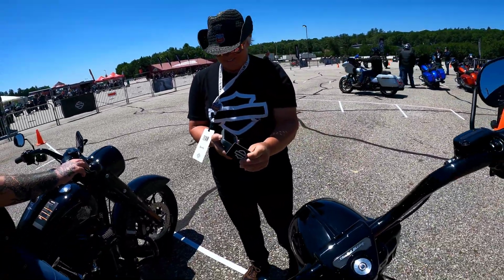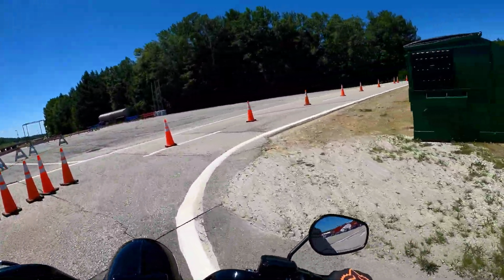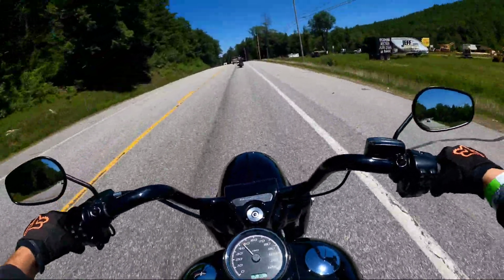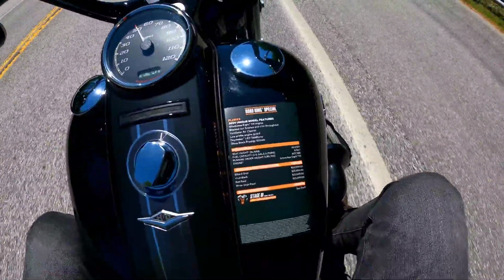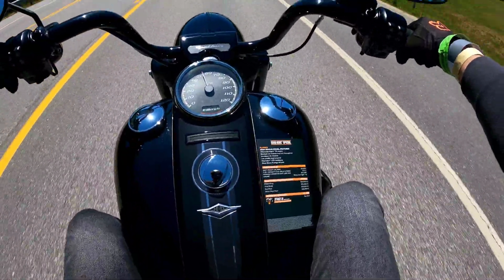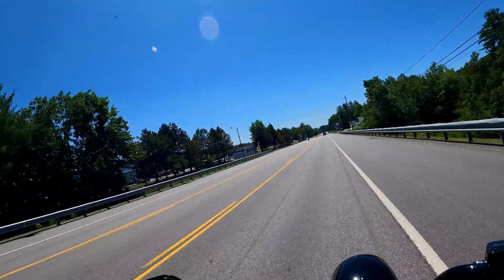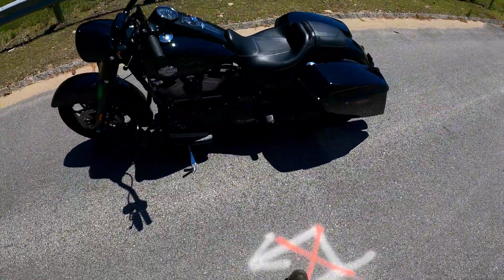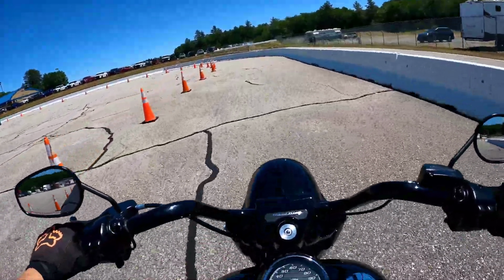2024 Harley Davidson Road King Special Test Ride and Review - Stage 3 Screamin Eagle Kit with a 122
Welcome to mylatest review of the 2024 Harley Davidson Road King, equipped with the powerful Stage 3 Screamin' Eagle Performance Package! In this video, we'll dive into the incredible features and specifications of this iconic motorcycle and put it to the test on the open road.

Stock Engine Specs:

Engine: Milwaukee-Eight® 107

Displacement: 1,745 cc

Fuel System: Electronic Sequential Port Fuel Injection (ESPFI)

Exhaust: 2-1-2 dual exhaust with tapered mufflers

Power: 86 horsepower at 5,020 rpm

Torque: 147 Nm at 3,250 rpm

2024 Road King Features:

Colors Available: Vivid Black, Midnight Crimson, Gauntlet Grey Metallic/Vivid Black

Dimensions: Length - 2,450 mm, Seat Height - 705 mm, Wheelbase - 1,625 mm

Fuel Capacity: 22.7 liters

Tires: BW 130/70B18 front, BW 180/55B18 rear

Brakes: Dual floating rotors (front), fixed rotor (rear)

Lights: Dual halogen headlight with switchable fog lights

Gauges: Odometer, trip A/B, range to empty, gear indicator

Stage 3 Screamin' Eagle Performance Package

The Stage 3 upgrade boosts the Road King's performance significantly by increasing its displacement to 122 cubic inches, delivering up to a 35% increase in performance. This includes:

Big Bore Cylinders and Pistons: Enlarged for greater displacement and power.

High-Compression Pistons: For a more volatile air-fuel mixture, enhancing power.

Performance Cam: Optimized for increased airflow and fuel mixture, boosting horsepower and torque across the RPM range.

ECM Recalibration: To ensure the engine performs optimally with the new hardware.

Power Boost: 100+ horsepower

Torque: 165 Nm at 2,750 rpm

Components Included: Screamin' Eagle high-flow intake, high-performance camshaft, and upgraded valve springs

Performance Gains: Significant increase in throttle response and overall engine performance

Join me as I explore the thrilling ride experience offered by this beastly machine, equipped with cutting-edge technology and design elements that make it a standout in the Harley Davidson lineup.